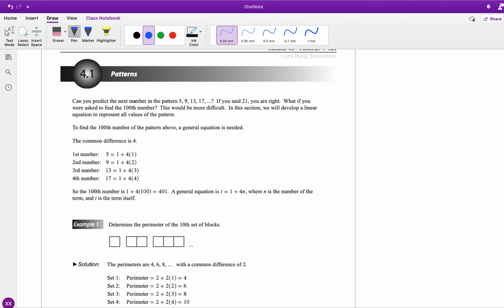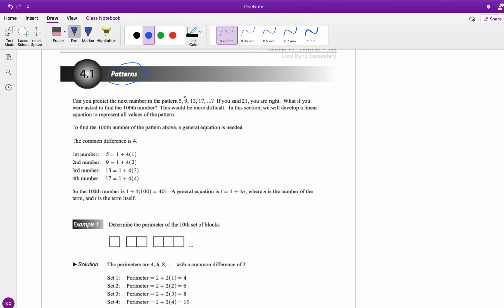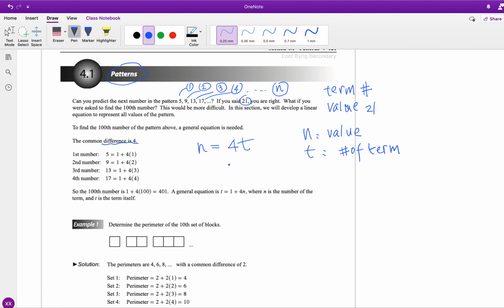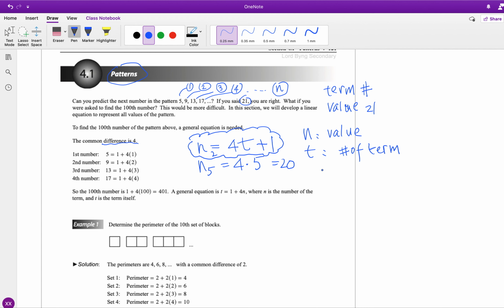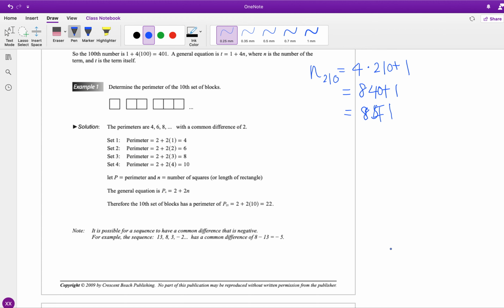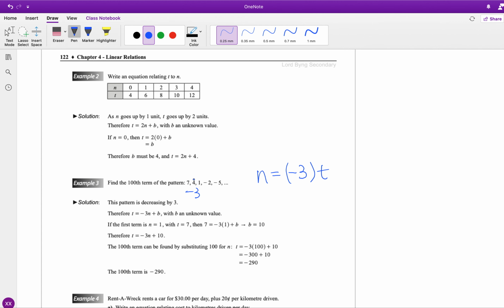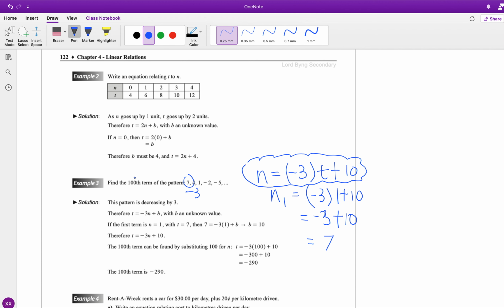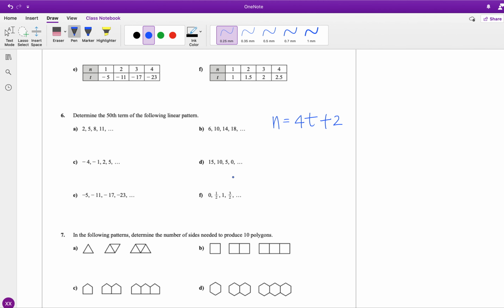4 1 Patterns